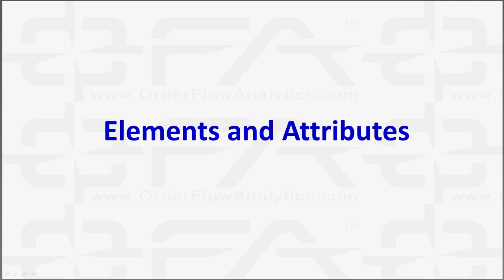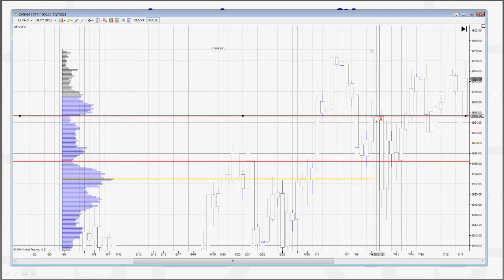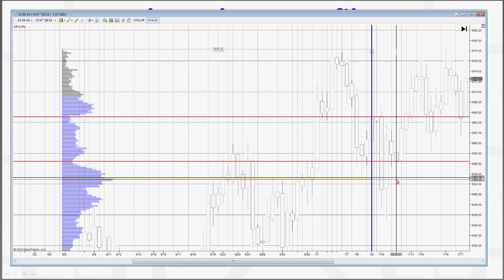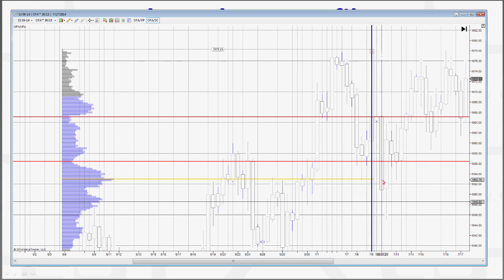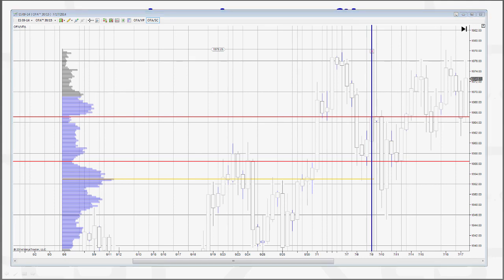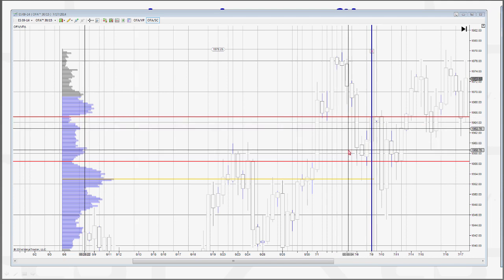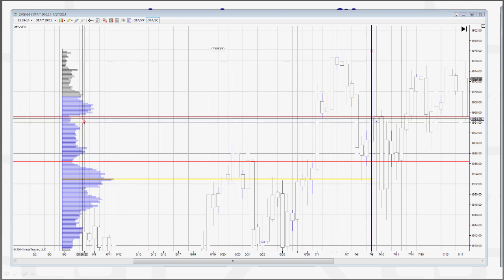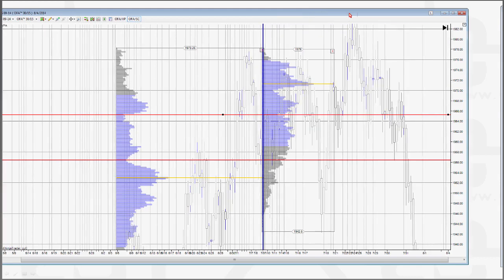2 6 OFA Volume Profile Analysis Indicator Course; Day 2, Part 6